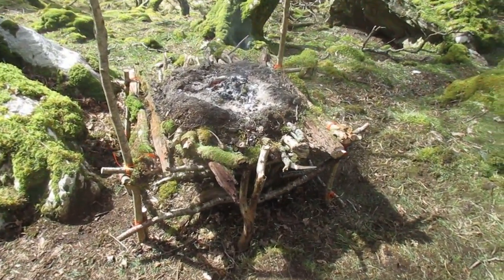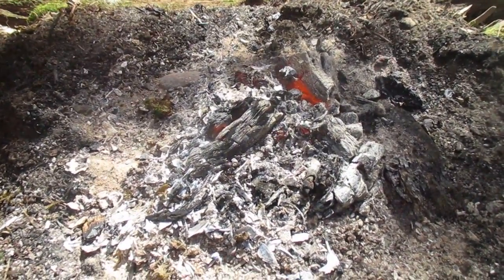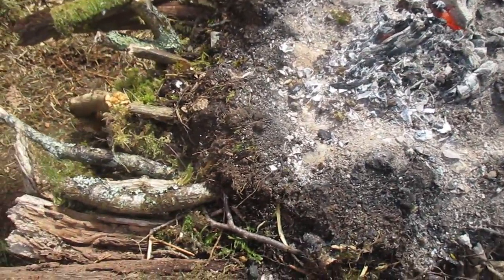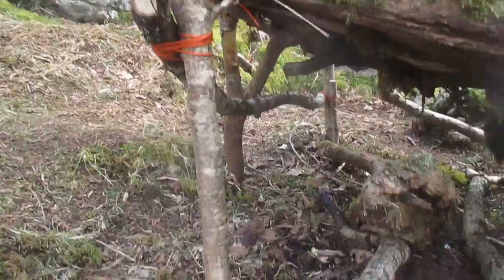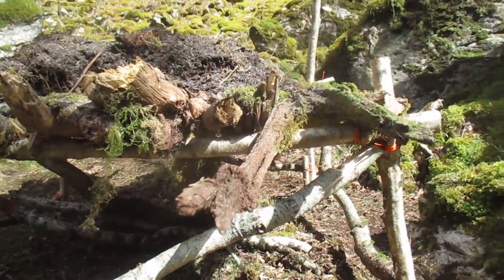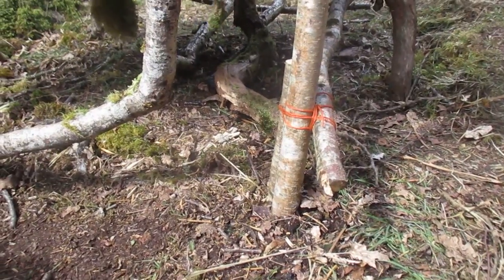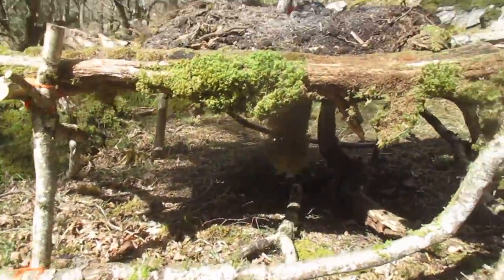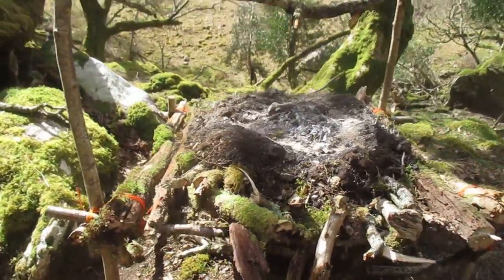Swamp Fire For Wet Or Cold Ground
Here is a pretty delicious springtime dinner menu we foraged and cooked up last week on this videoed 'swamp fire'...

A Swamp Fire takes a bit of time to build but great for real wet or real cold ground.

1. Red Ants (Juicy & Citrusy)
2. Spruce Needle Tea
3. Soup Of Nettle Leaf & Stag Horn Moss
4. Salad Of Dandelion Leaf, Bramble Bud, Hawthorn Bud & Gorse Flower
5. River Trout Caught On Hand Lines; Stuffed With Two Types Of Wild Sorrel, Cooked In Sphagnum Moss;
6. Young Bracken Fiddle Heads, Boiled For Thirty Mins
7. Dandelion Root Coffee

A later desert is crab apple and rosehip stew; slowly simmered on the edge of a fire in just enough water, until it turns into a jelly type mixture.

A wild foraging tip I sometimes give people is to carry some small restaurant sachets of salt, sugar and ketchup - which can all be added to your different dishes.

Nathan Kingerlee - Outdoors Ireland